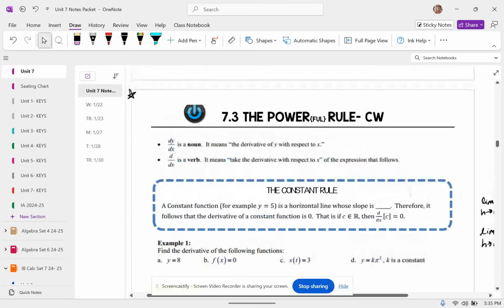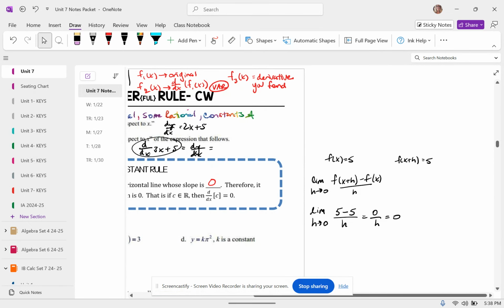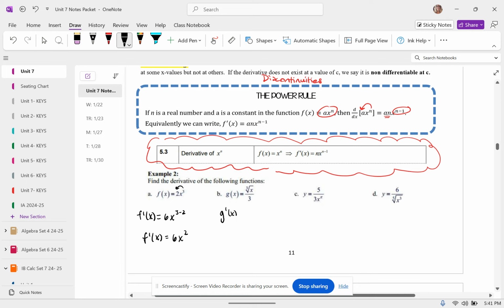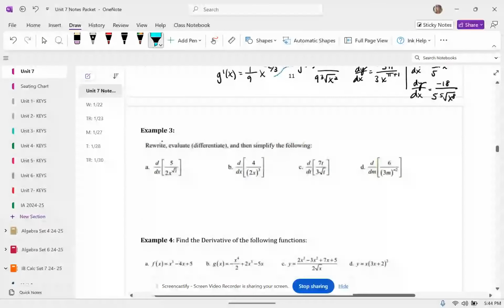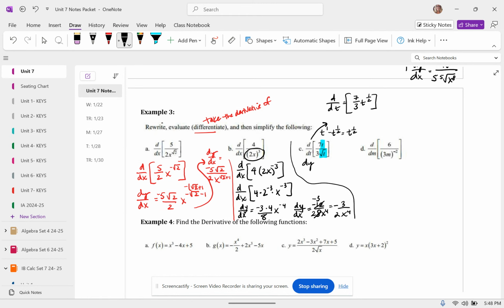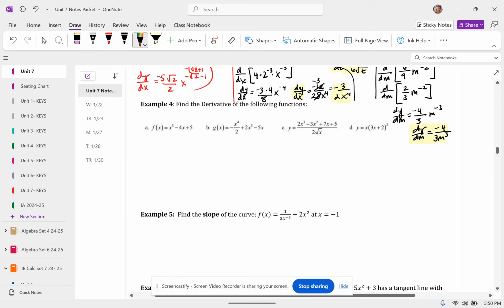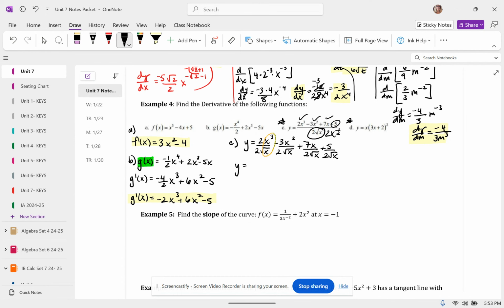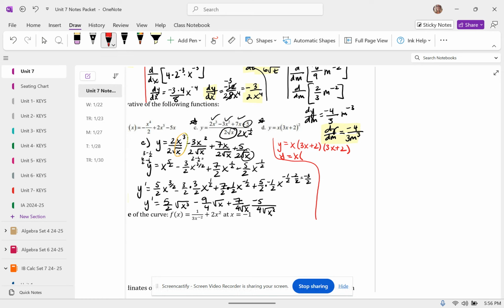7.3 Power Rule: Class Notes Part 1